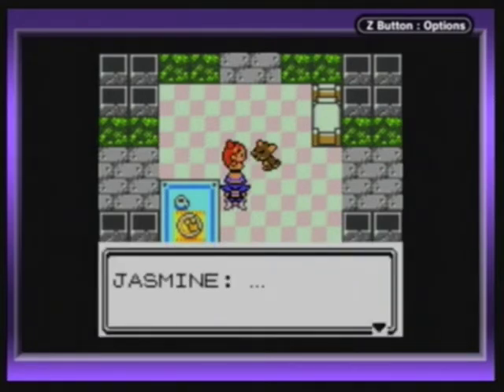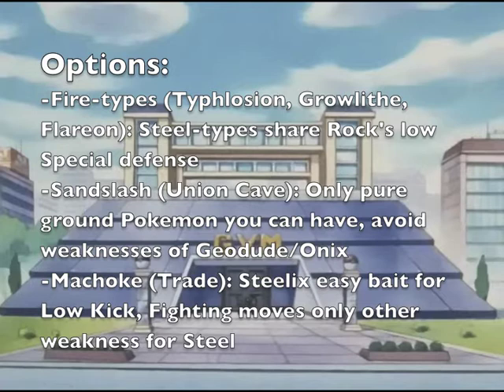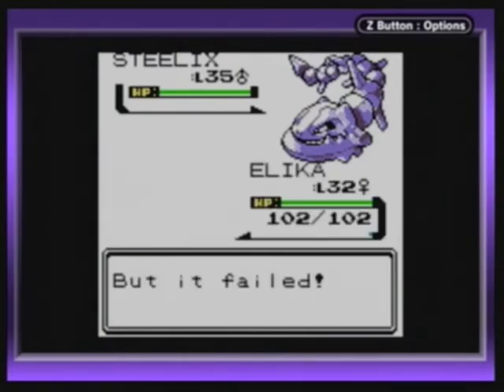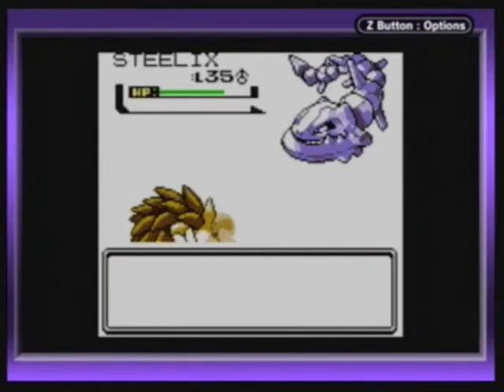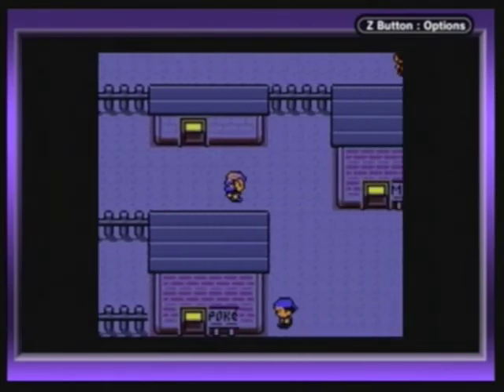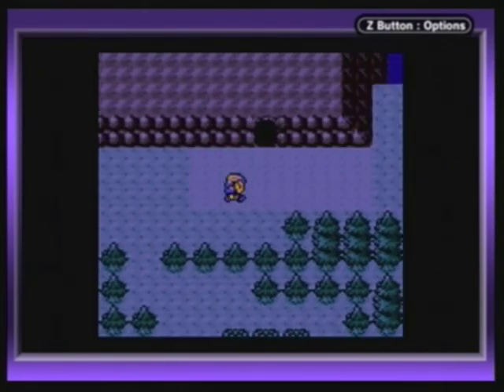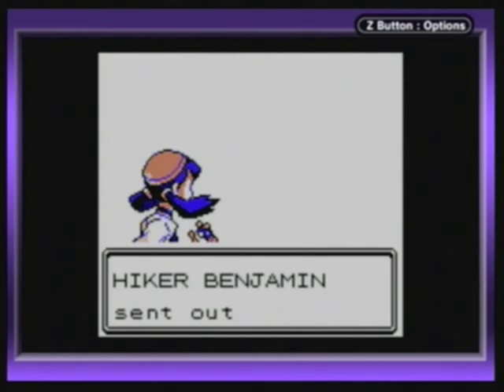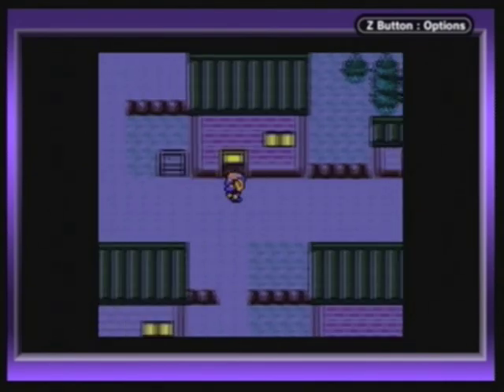Let's Play Pokemon Crystal #29: Piercing Jasmine's Defenses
The time has come to finally take on Olivine's Steely sweetheart, Can Autumn get through her unusual type of Pokemon?

Also, I make my way to Mahogany =P